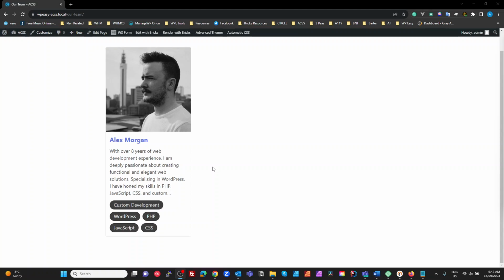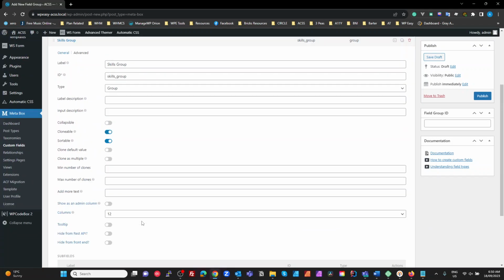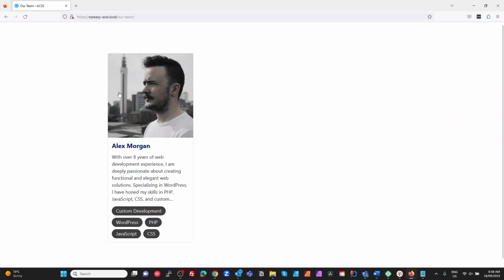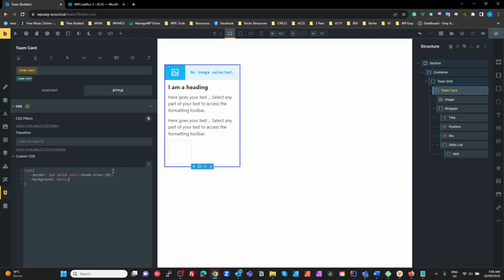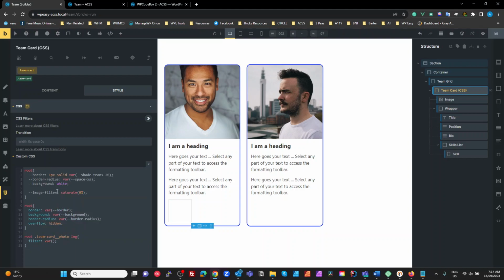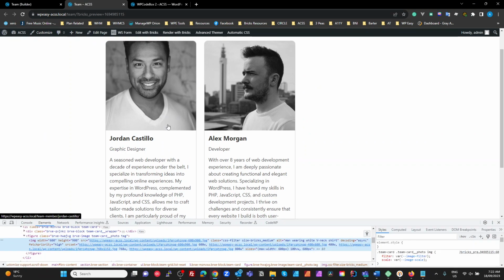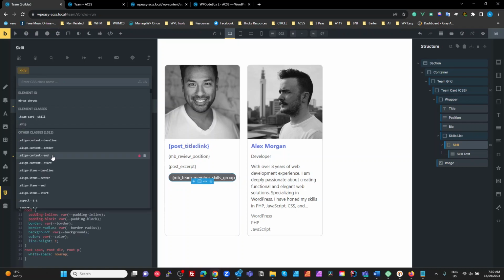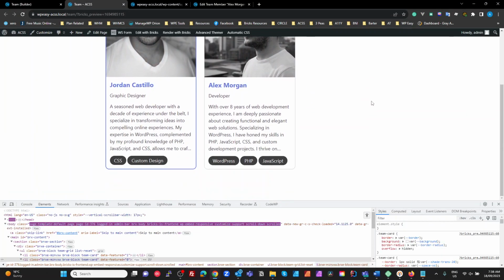How to: Walk through Bricks Builder Team CPT to grid with cards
I created this video to help a colleague understand some basic fundamentals of using Metabox CPT, Bricks Builder, BEM, and Bricks Query Loops.

This is an unedited video. If anyone would like to suggest timestamps for YT, please do so and I will happily add them.